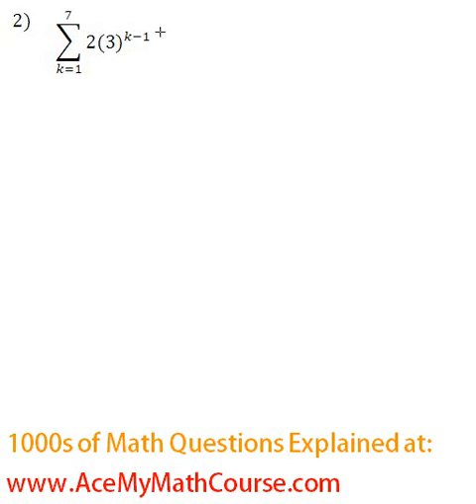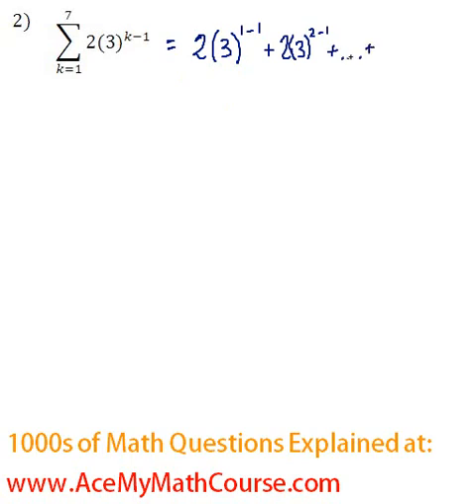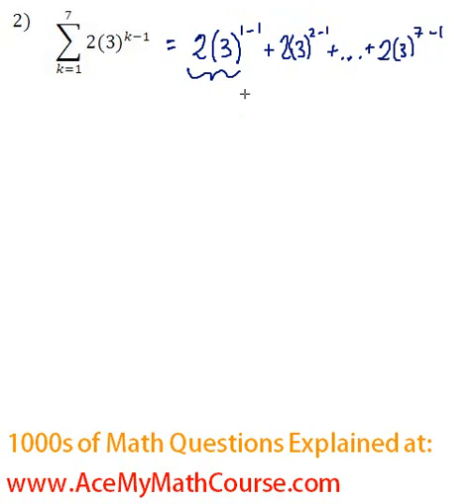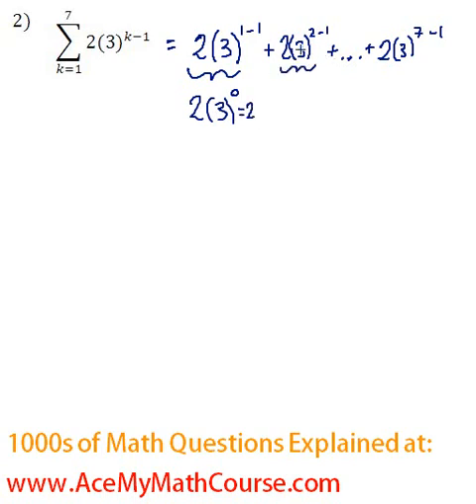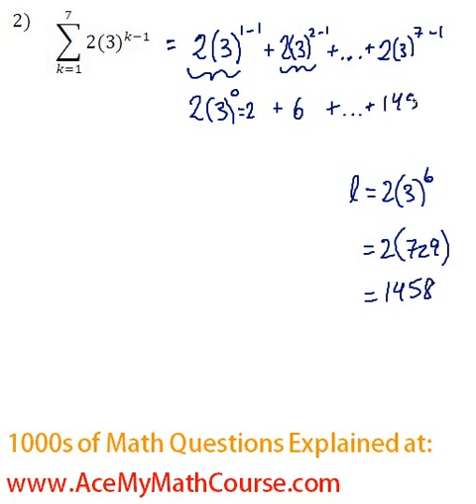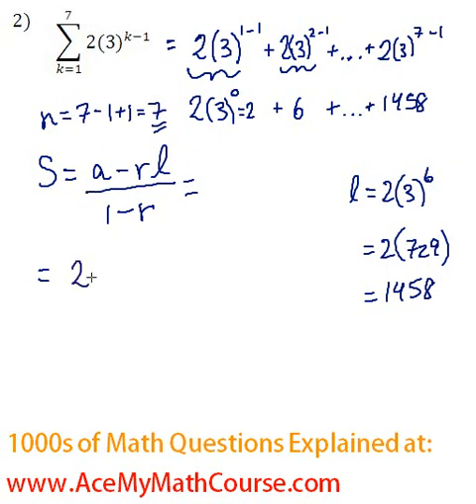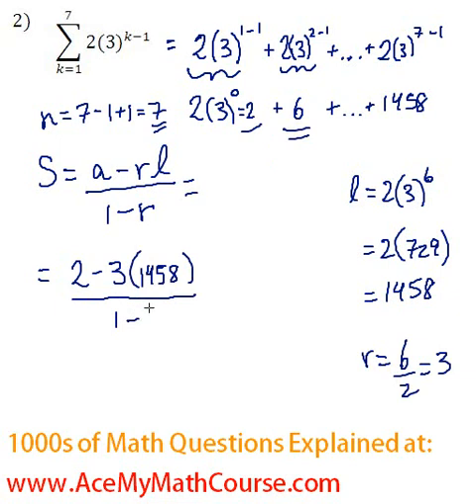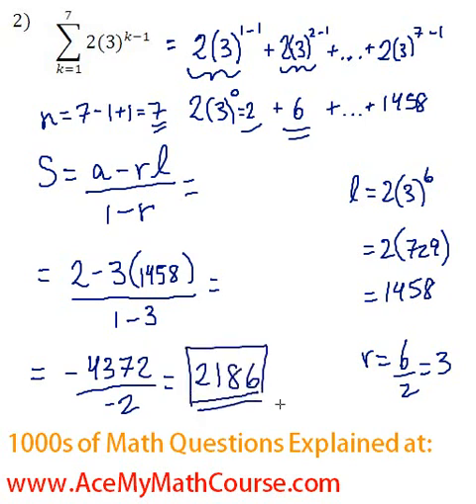Geometric Series - Sigma Notation Question #2